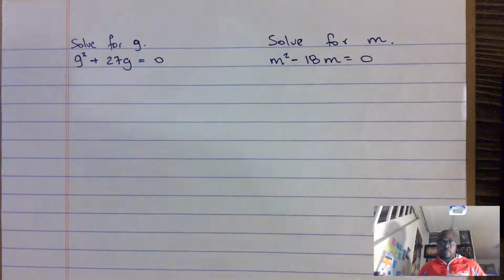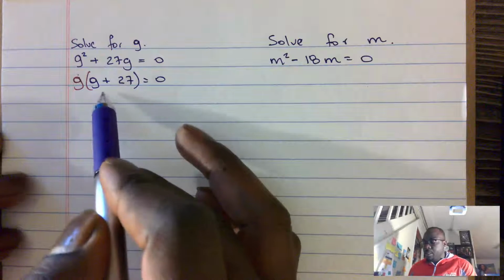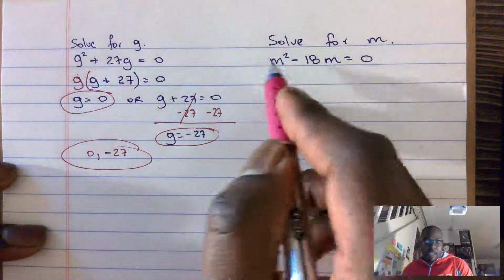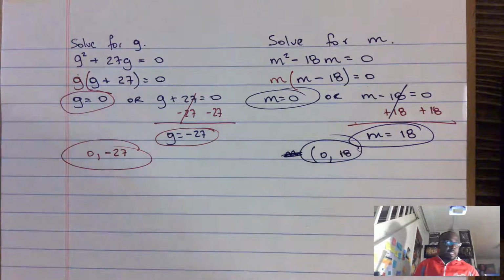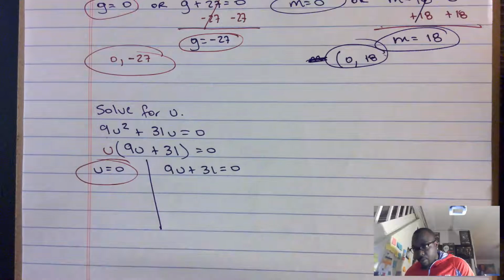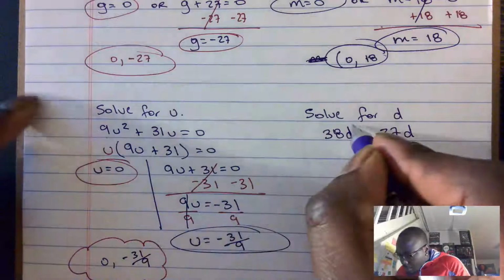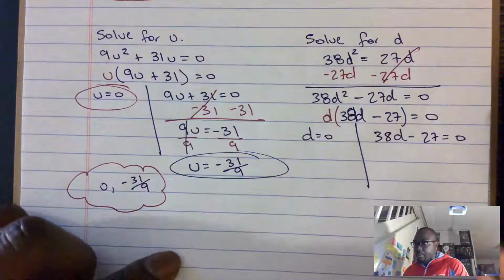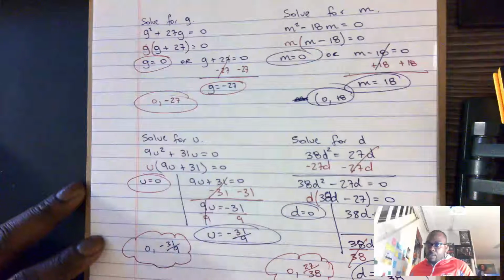Solve a quadratic equation